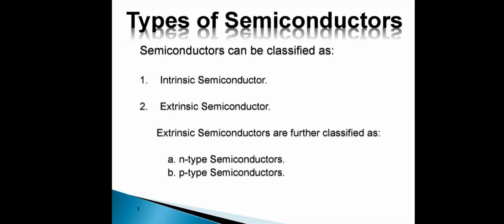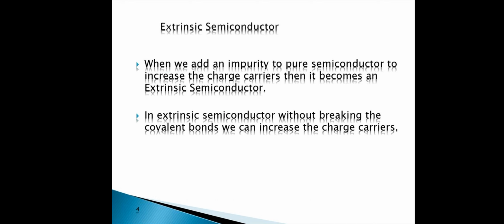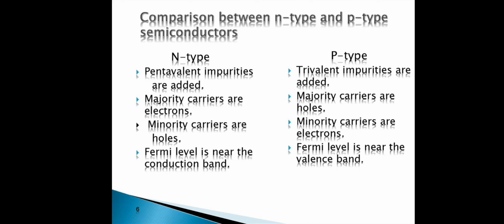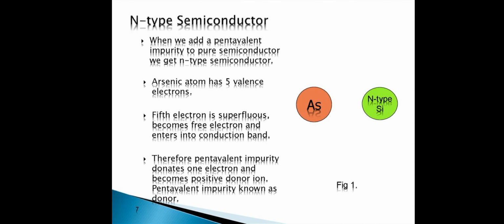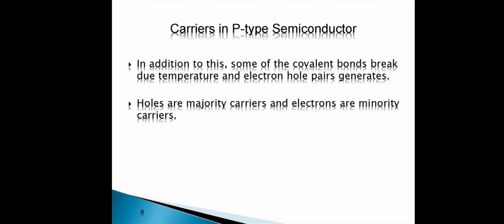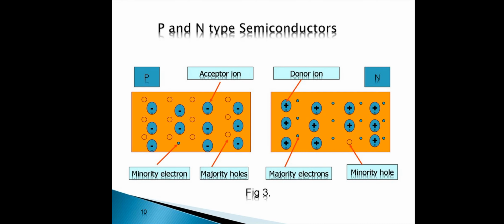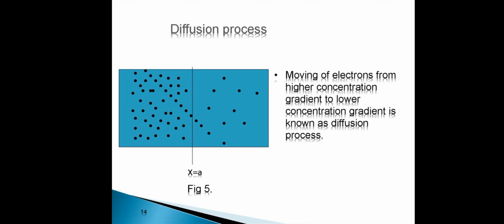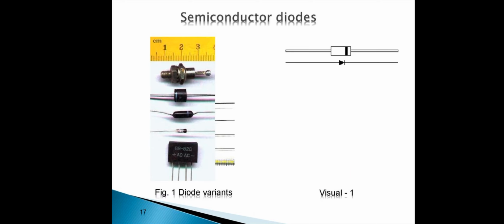Semiconductor; Type of semiconductor;PN junction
A metalloid is a type of chemical element which has a preponderance of properties in between, or that are a mixture of, those of metals and nonmetals.

General Properties of Metalloids:-

    *Metalloids typically look like metals. However, these elements often behave like non-metals.
    *Physically, metalloids are brittle, somewhat shiny substances that are usually solid at ambient temperatures.
    *These elements usually have intermediate to fairly strong electrical conductivity
    *Metalloids are known to have electronic band structures that are similar to semimetals or semiconductors.
    *Chemically, these elements usually act as non-metals (in a relatively weak manner)
    *These elements generally have intermediate energies of ionisation and values of electronegativity
    *Metalloids are known to form amphoteric or weakly acidic oxides.
    *These elements have the ability to form metallic alloys.
    *Many of the other physical and chemical properties of metalloids, in essence, are intermediate.